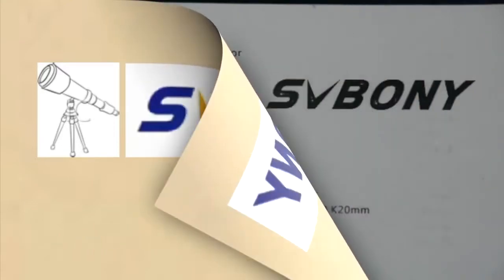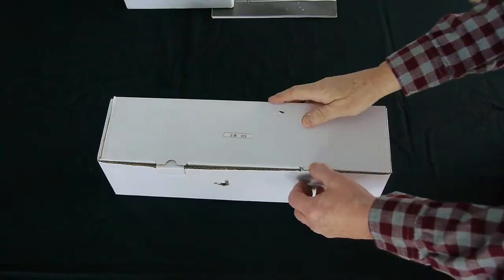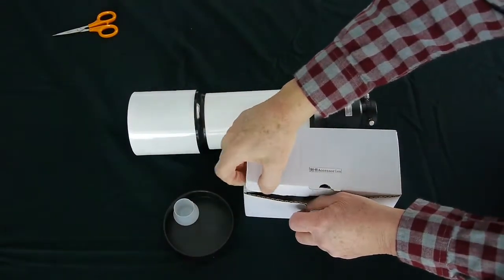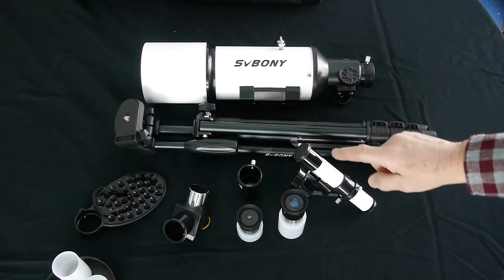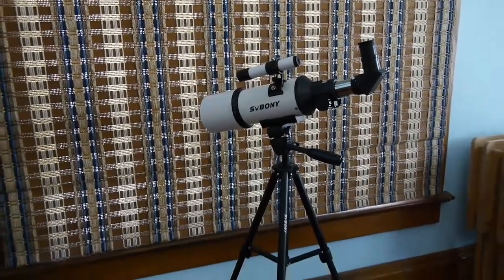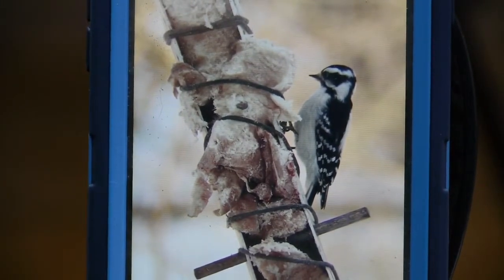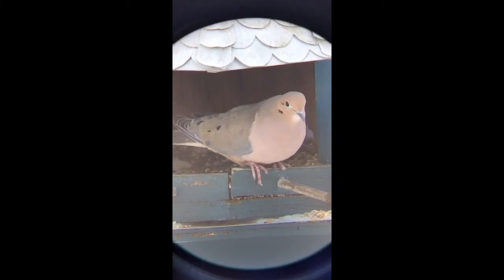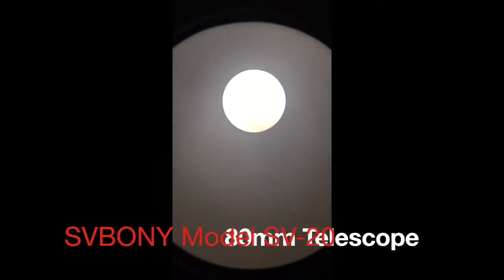SVBONY SV20 Telescope - Best Review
This relatively inexpensive 80mm Refractor is a winner!  It comes with everything you need to set up and view things on the ground or up in space!  It also comes with a Smartphone Camera Adapter to easily take pictures through the telescope.